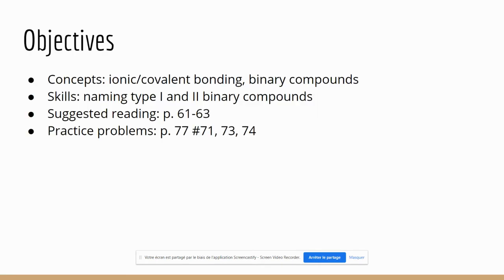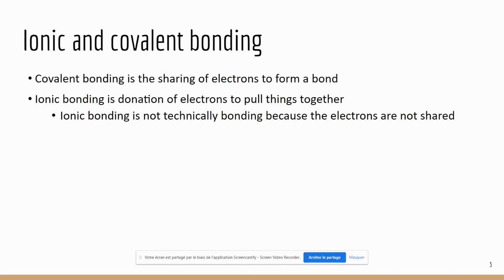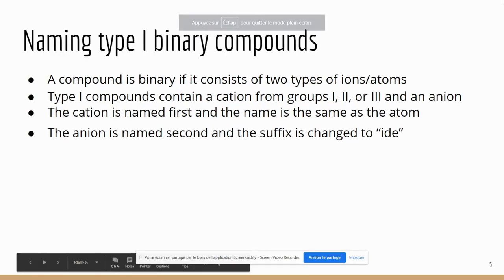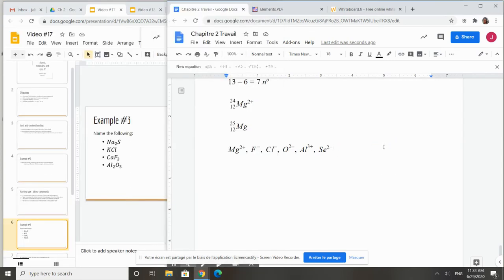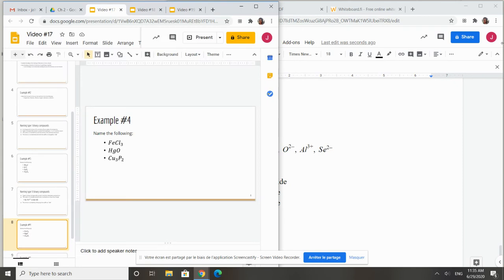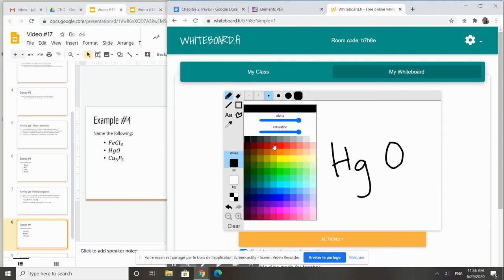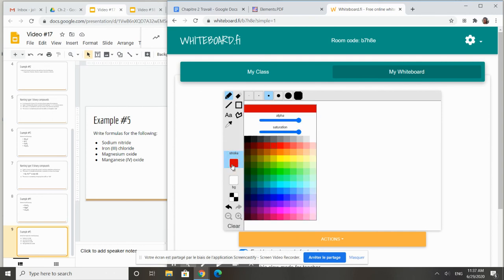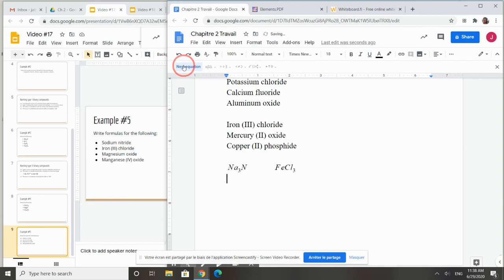Chem 10HH Video #17